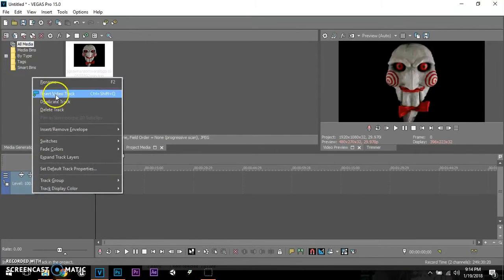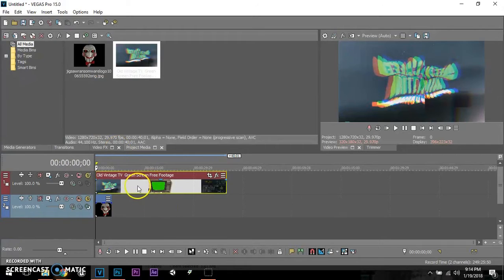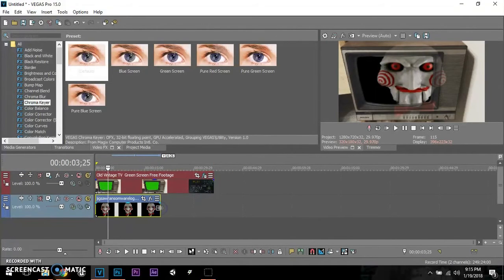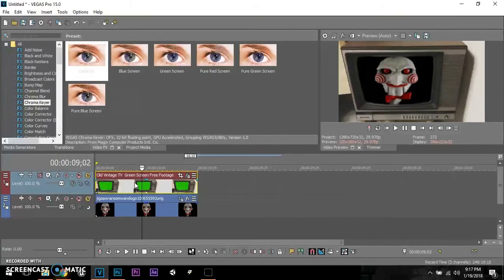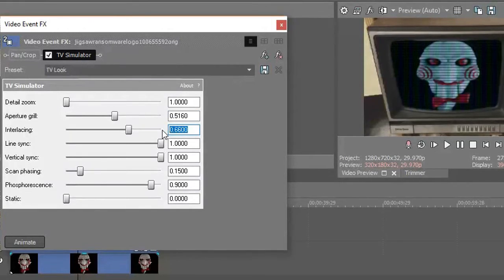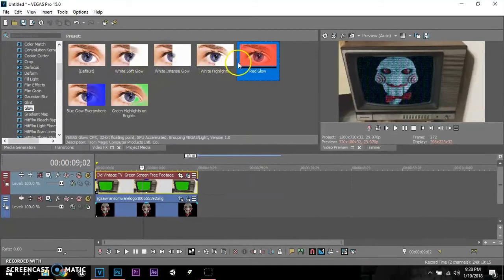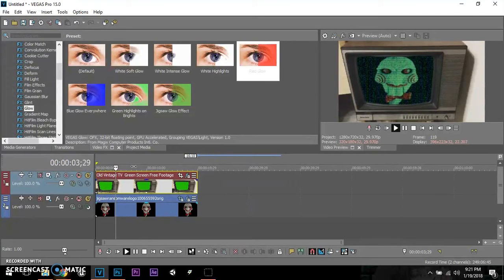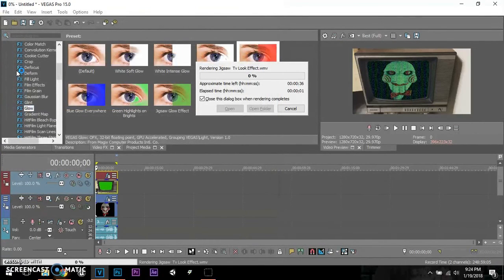How To Create Jigsaw TV Effect in Vegas Pro 15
➜ Mouse i use

 ▶ Comment Suggestions below the video